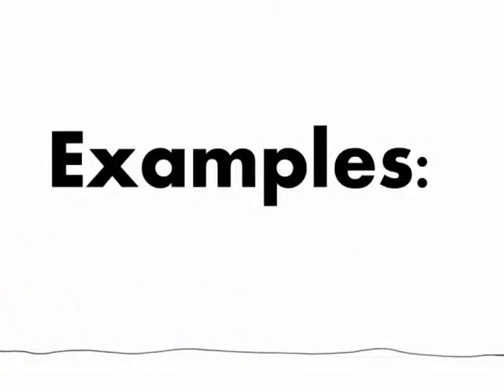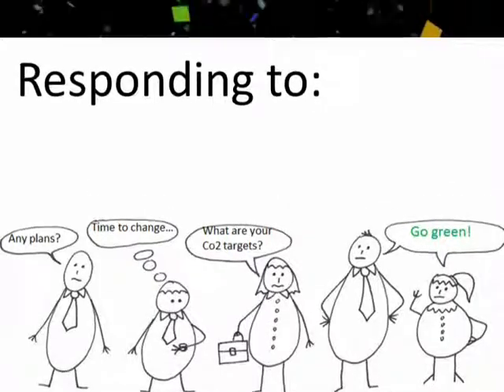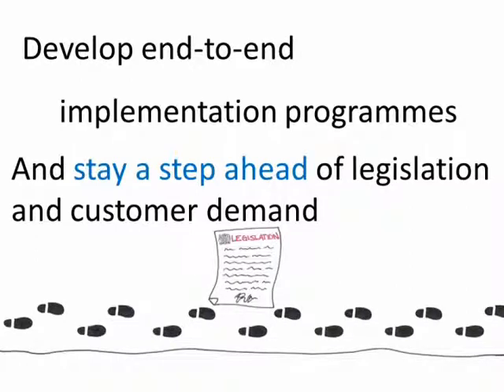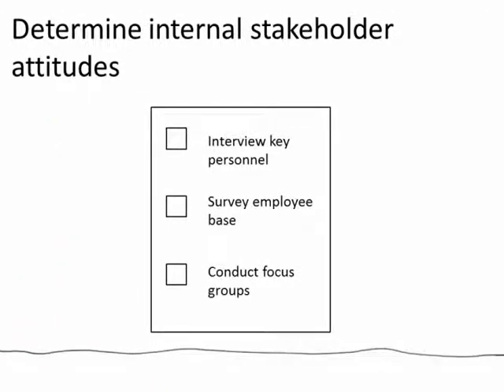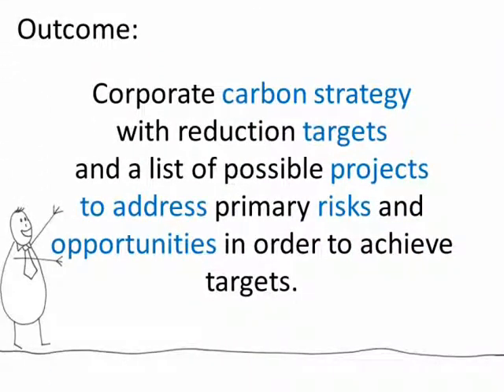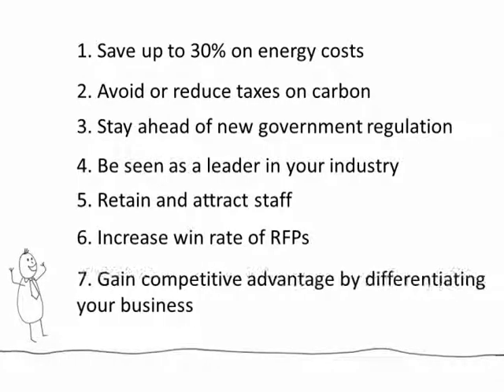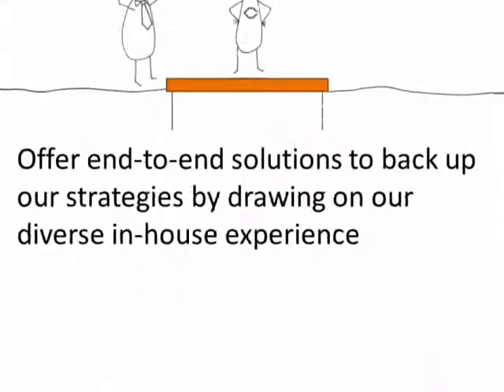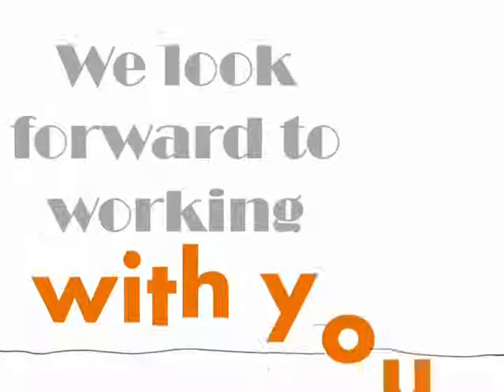Carbon Clear Strategy Video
Find out more about Carbon Clear's Strategy Services.